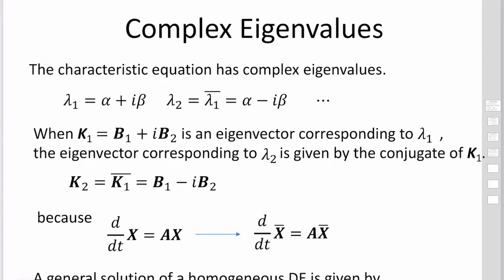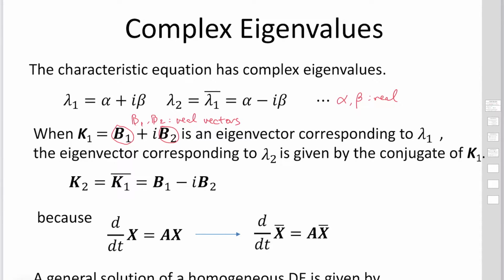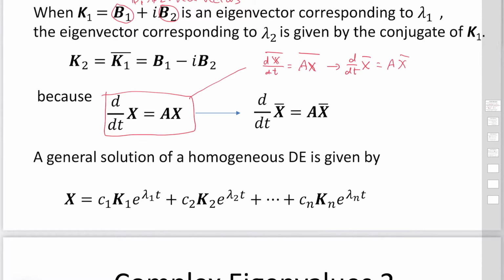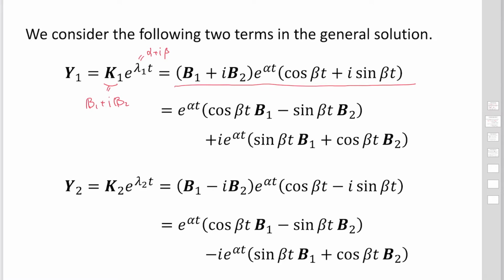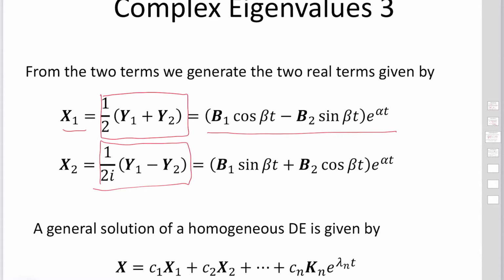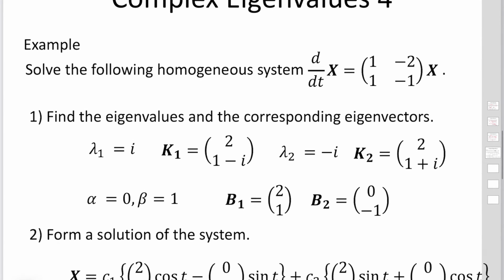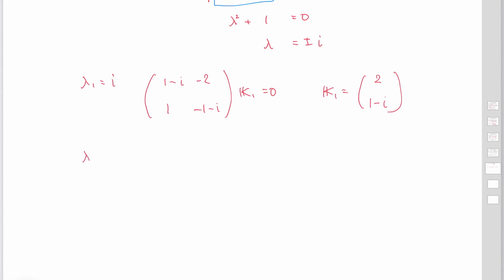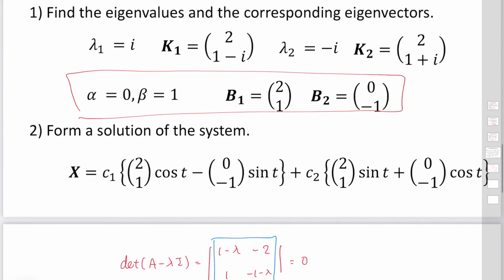II.3.2. Homogeneous Linear Systems (Complex Eigenvalues)